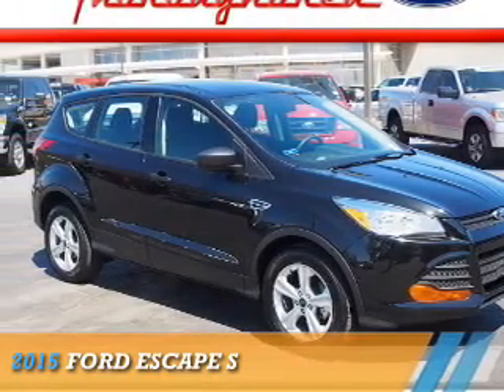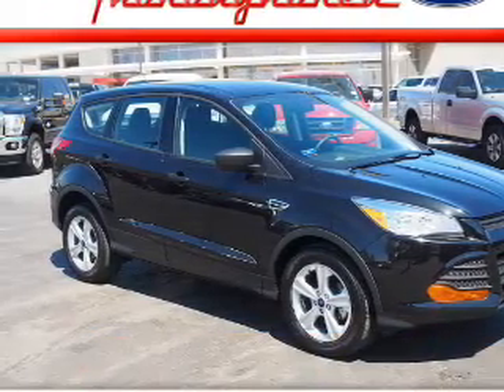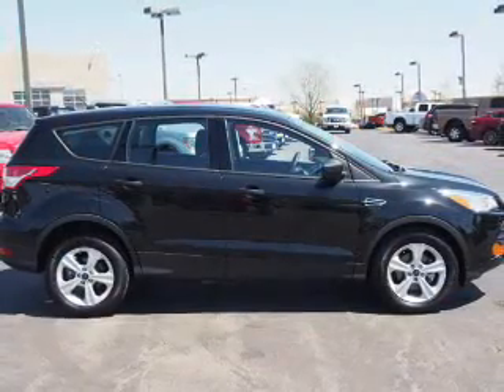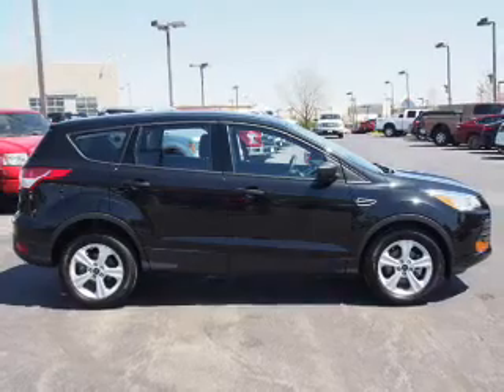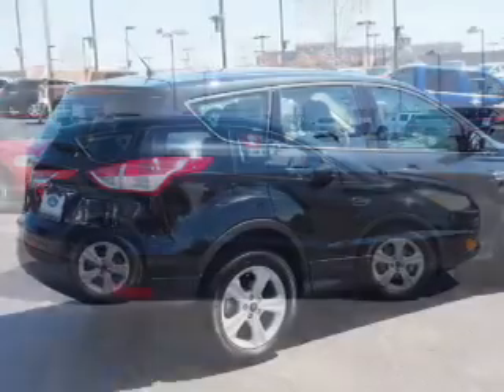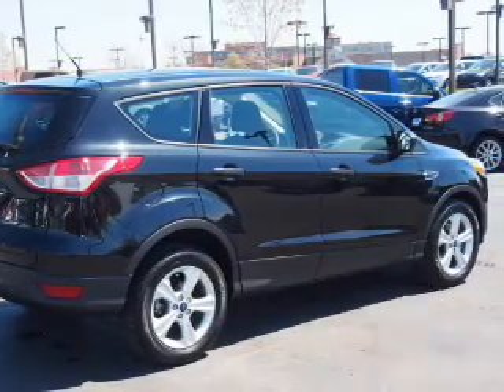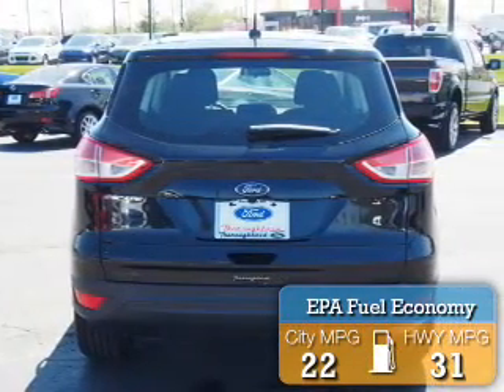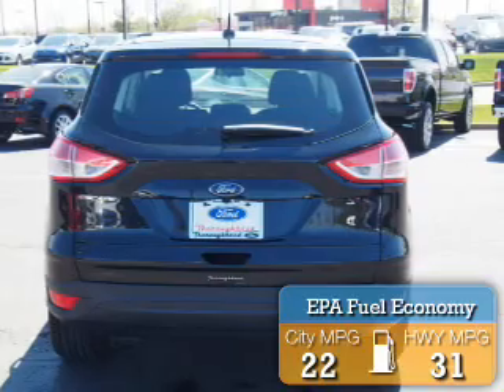2015 Ford Escape 51792A - Kansas City MO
Year: 2015
Make: Ford
Model: Escape
Trim: S
Engine: 2.5 liter 4 Cylindercylinder FWD
Transmission: Automatic
Color: Black
Mileage: 7145
Address:
8501 North Boardwalk Ave
Kansas City, MO 64154
VIN:1FMCU0F75FUC62423